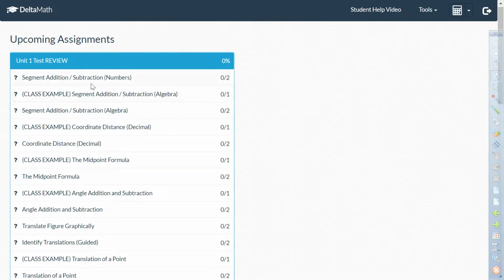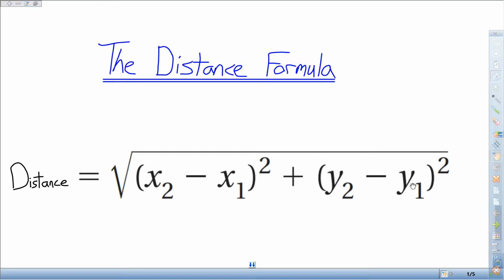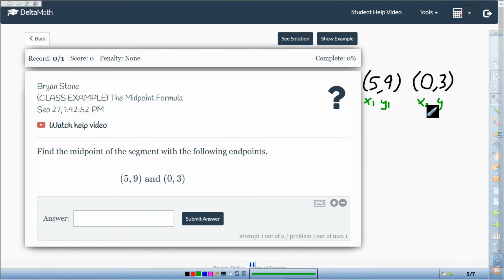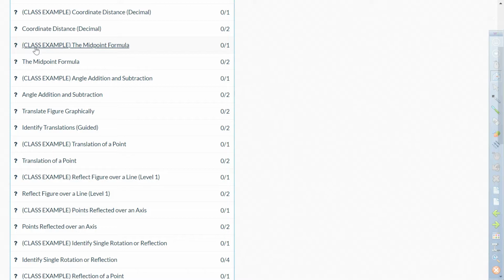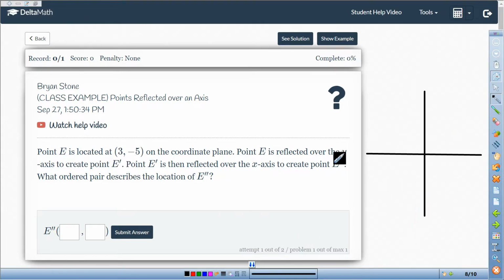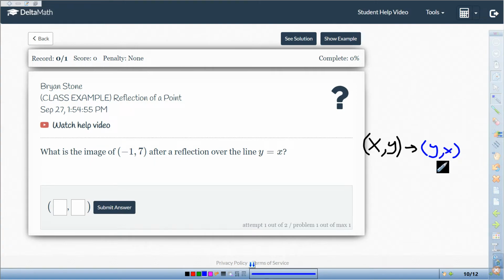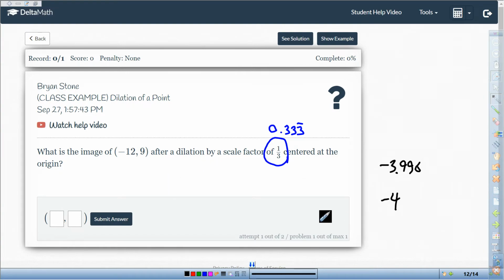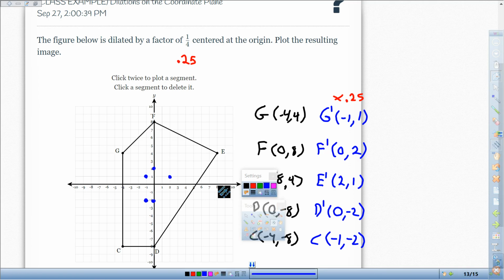Unit 1 Test Review (DeltaMath) VIDEO